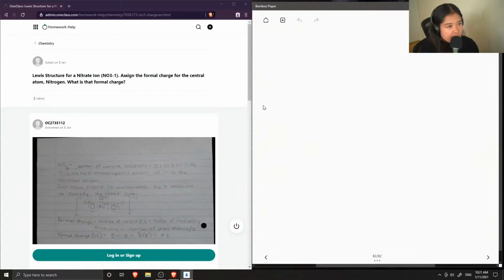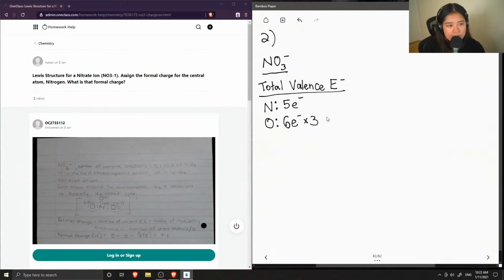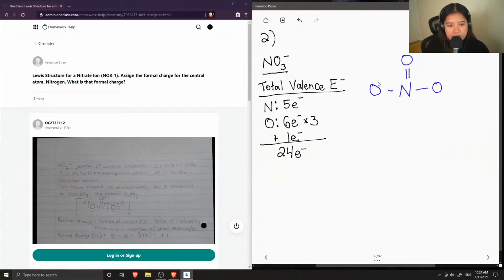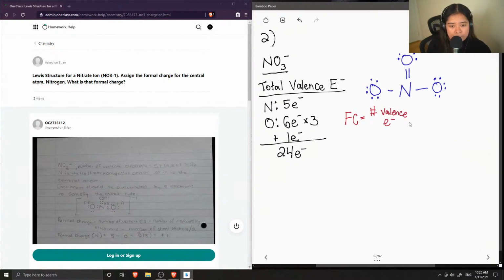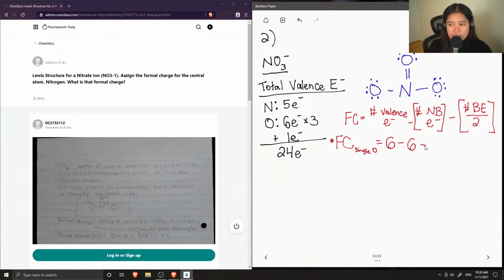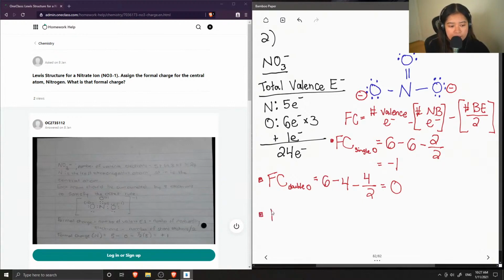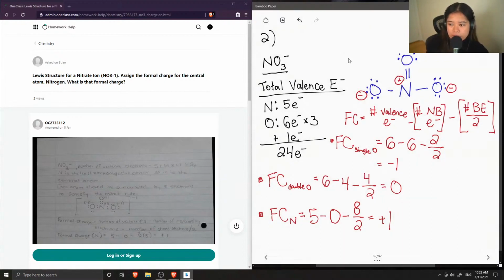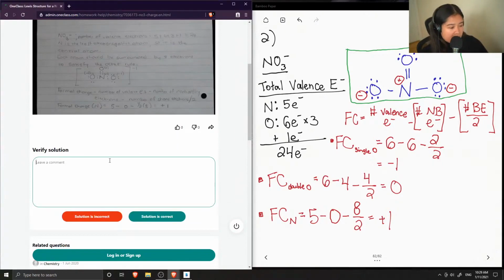What is the Lewis Structure for a Nitrate Ion? Assign the formal charge for the central atom, Nitrog